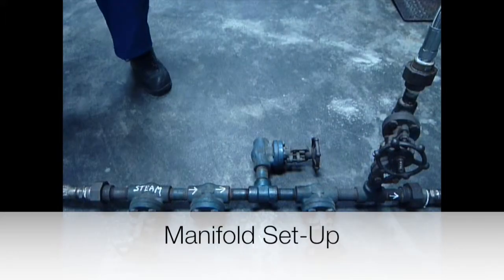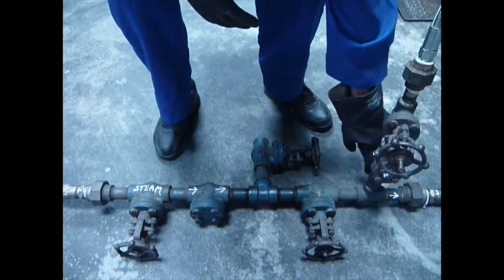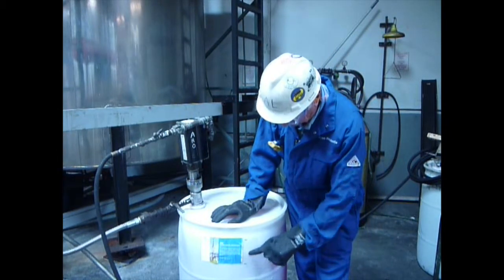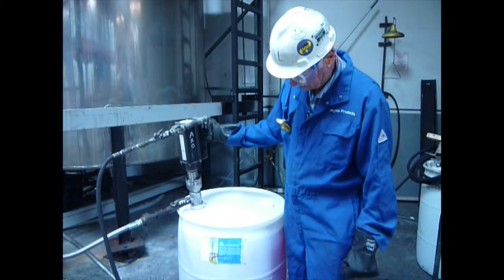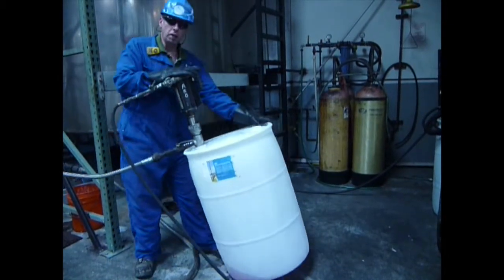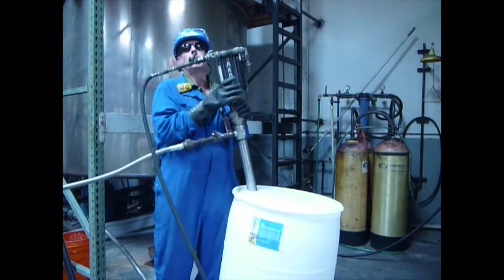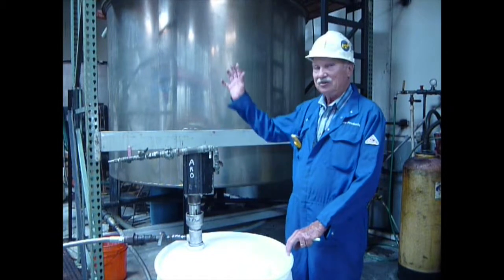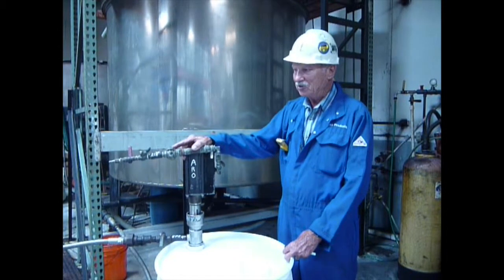JPX Vapor Phase Cleaning Set Up for Refinery Decontamination shutdown and turnaround projects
Setting up vapor phase cleaning for JPX line products to use in oil refinery hydrocarbon decontamination and chemical cleaning shutdown/turnaround projects.